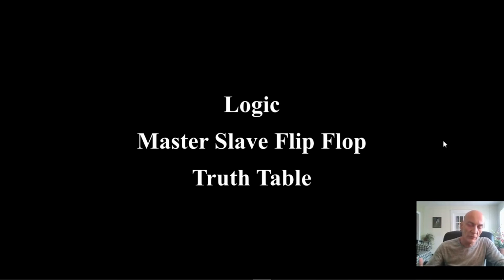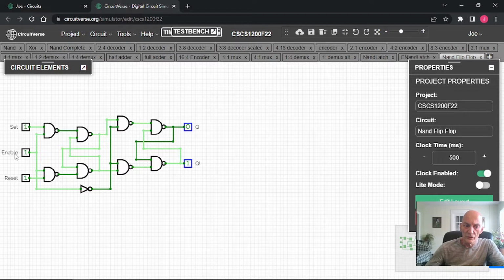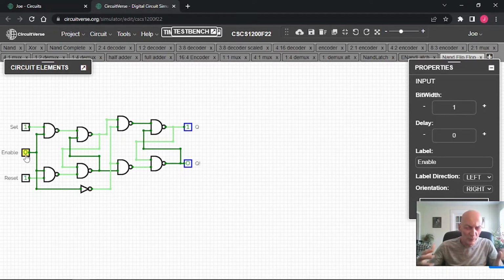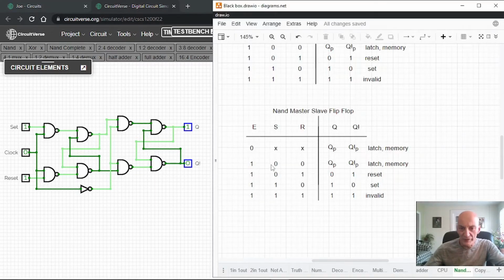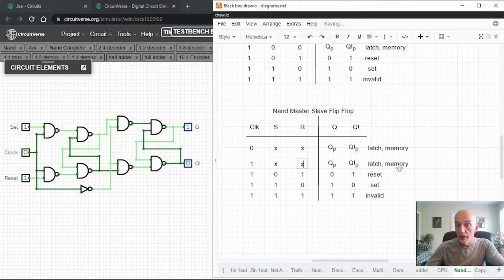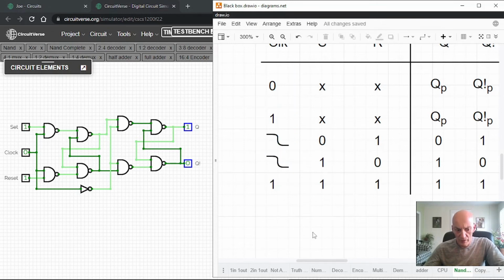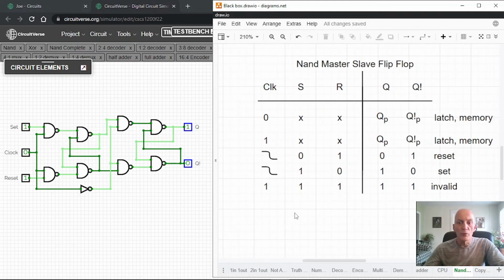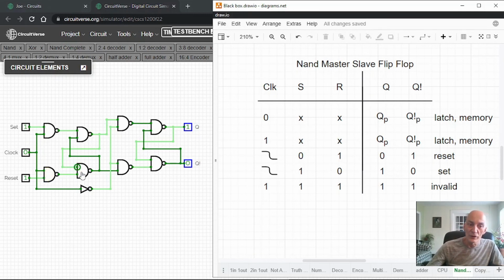Logic, Nand FF TT